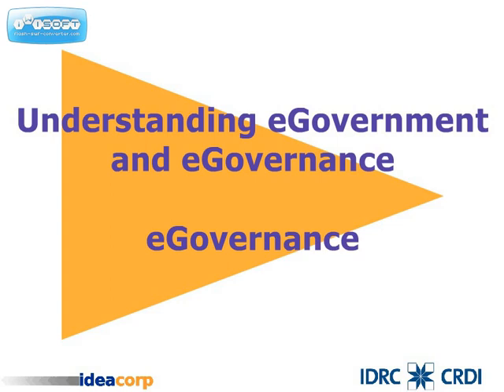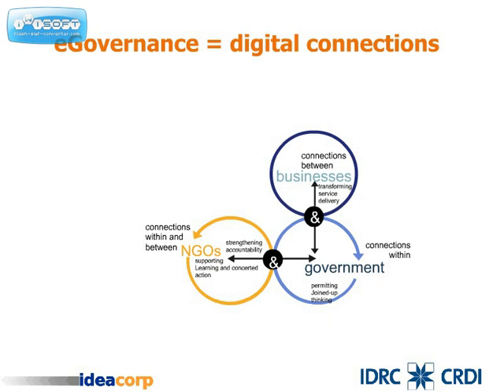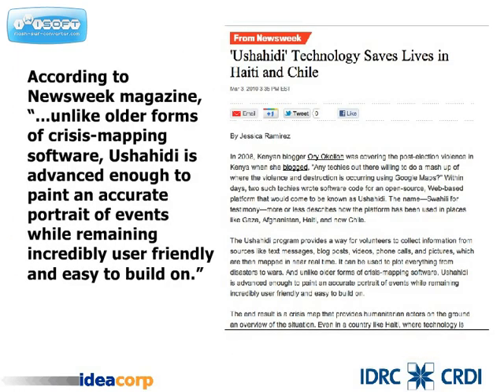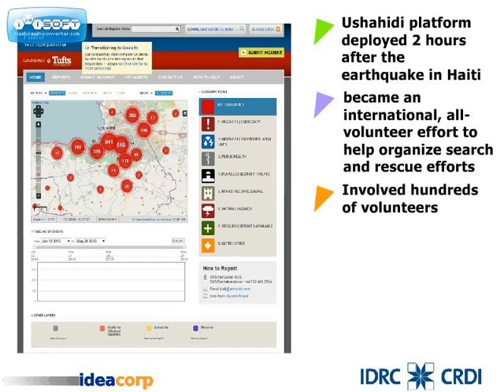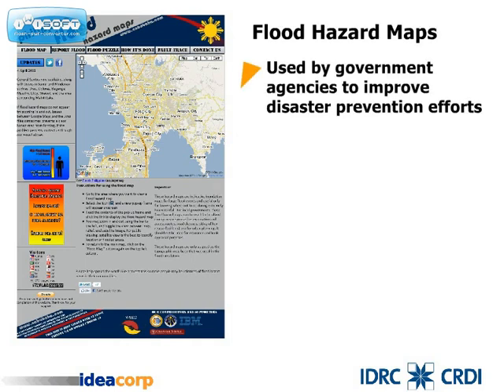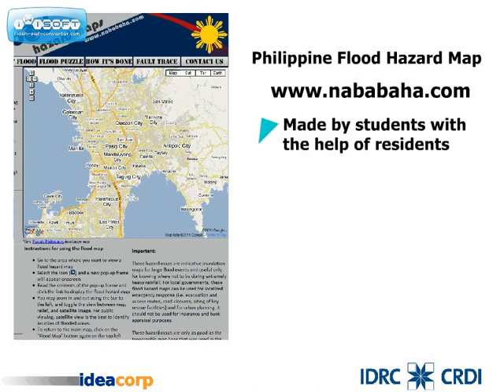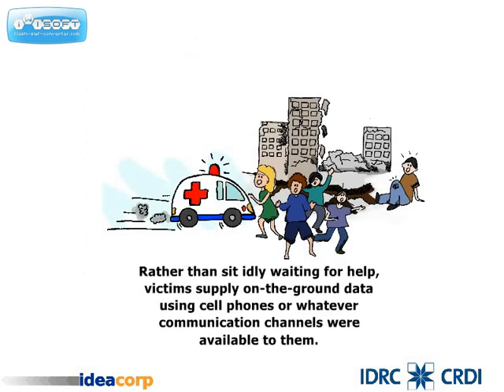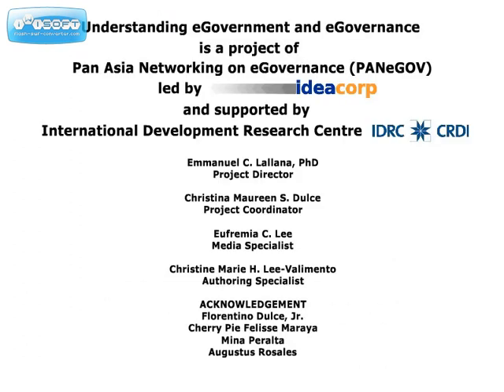Understanding eGovernment and eGovernance - eGovernance